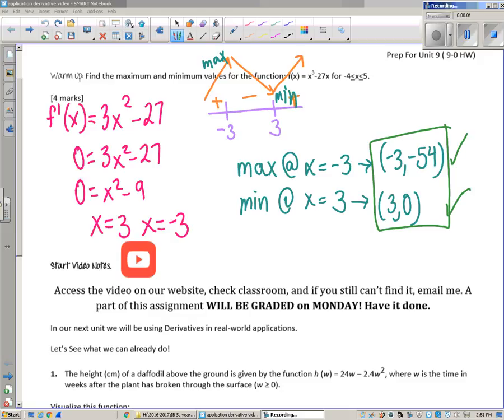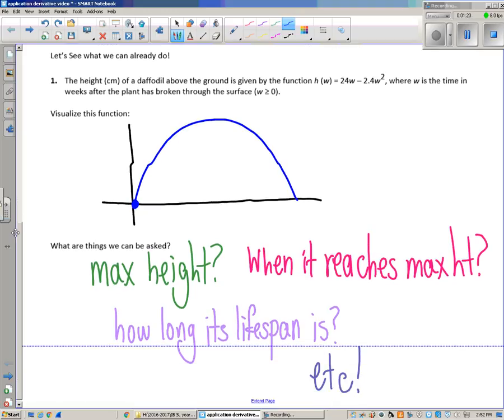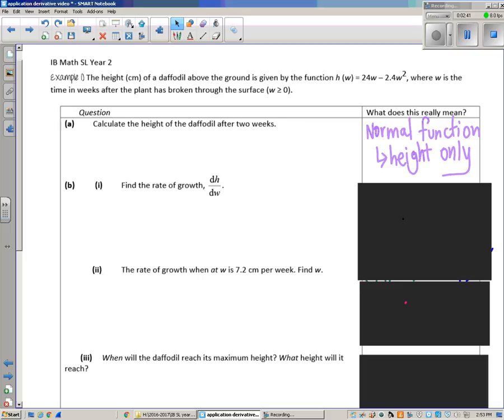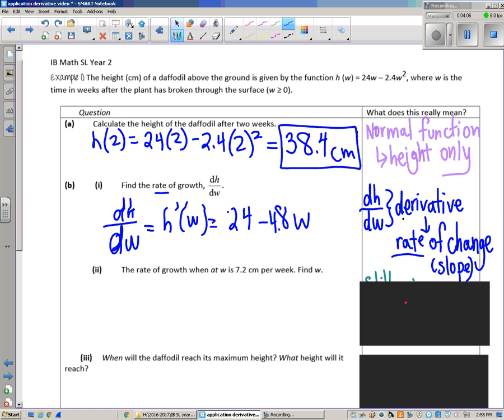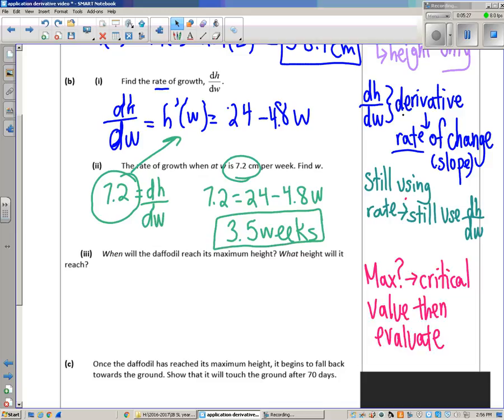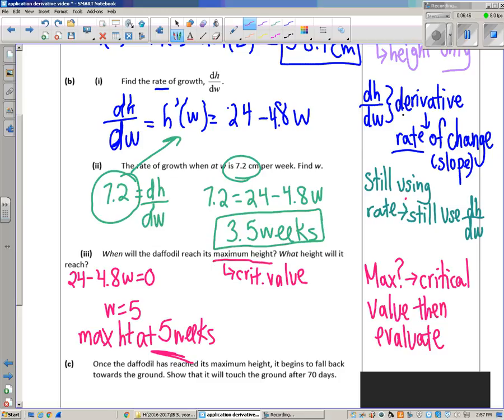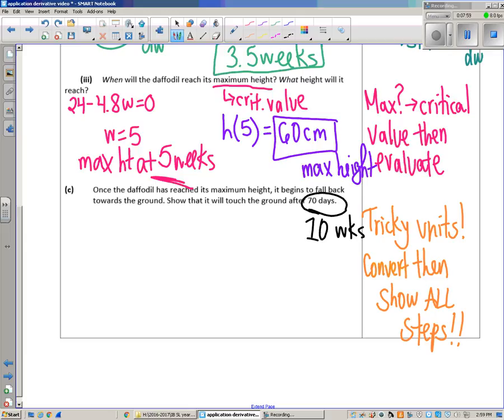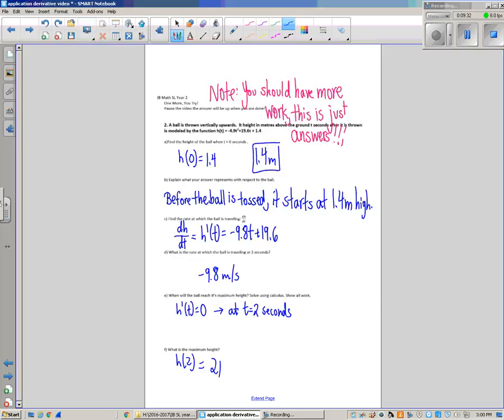9 0 video